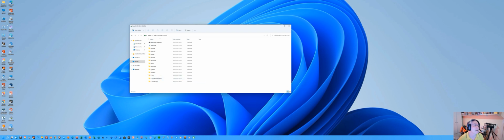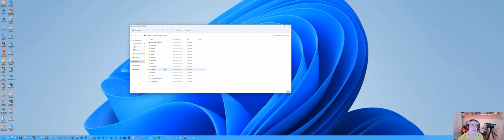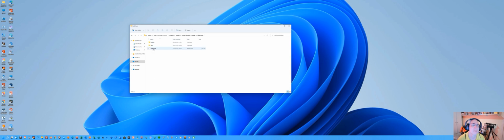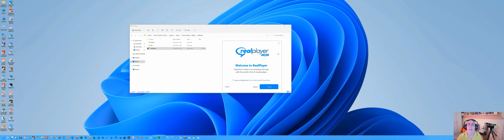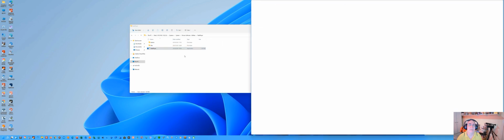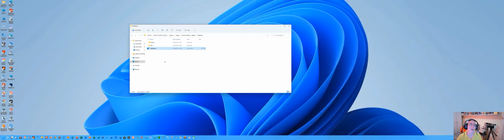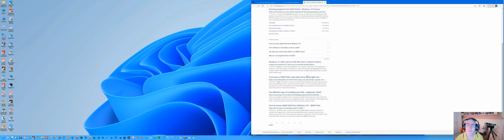QNAP TS 973AX Windows 10/11 & Windows Server 2019 Executables Demo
5K Video
Narrated by Xen Ovid-Sophron-Naso

This DQHD QNAP TS-h973AX Win 10/11 & Server Demo is best watched on most 49 inch displays - such as a Samsung Odyssey G9 w/ 5120 X 1440 res. For those who only have small screens, try to watch it possibly via a 5K TV or some other suitable large 49 inch display device you may have!

Watch this demo if you've just discovered - that you suddenly can't run any executable files directly from your nas to do Windows 10/11 & possibly some Windows server 2019 datacenter installations!

If using either Windows 10/11 Pro, you'll just have to (xerox) / copy & past your problem .exe files in to your Windows 10/11 Downloads folder & run those executable files from there! - Do make sure that your NAS Multimedia / Photo App for an QNAP NAS is fully installed on your NAS & all your movies (.mp4), music (.mp3) & photos files will run fine from the nas to include all edits w/out a fuss!

Update! - In order to over-come any of these copy & paste issues, please do proceed as follows!
1) Open up the "windows 10/11 Control Panel"
2) select "Alternatives for the Internet" - (this is a small world w/ two green check-marks icon"
3) You'll be required to customize the "Intranet" tab as follows!
4) Select "Programs & files w/ IFRAME" (not recomended) & change the defaulted "Deactivate" option over over to "Active"
5) Select "Use programs & unsafe files" (not recomended) & change the defaulted "Deactivate" option over over to "Active"
6) Select the "OK" tab to close the message box & agree to these changes made!
7) select "Local intranet" tab & then select "Sites"
8) Only uncheck the "Proxy server" & then
9) Select "Advanced" tab to add site w/ the Input the following info!
9c) hcp://system
9d) //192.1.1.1 - (where the IP address w/ back-slashes which is your own router's gateway IP!)
9e) 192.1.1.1 - (where the IP address w/out any back-slashes which is your own router's gateway IP!)
10) Lastly, select the "Close" tab to exit the message box - & that's it!

Once the above ten options have been implimented - you'll be able to run everything directly from your NAS & w/out having to do any of those copy & paste issues w/ executables etc!

But - if you're using Windows Server 2019 datacenter, theres no worries as all files do run directly from your nas.

Recorded in DQHD @ x-osn Studios, Innerleithen, Scotland, UK
Color by
x-osn

© MMXXI - x-osn Flix.